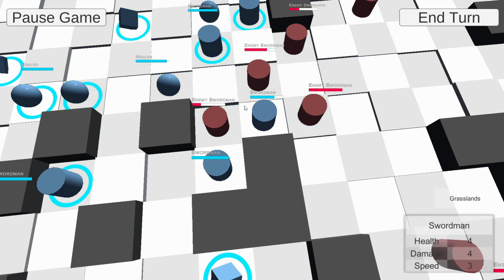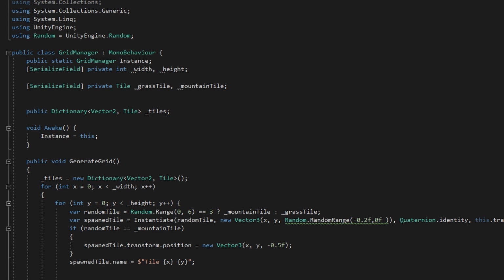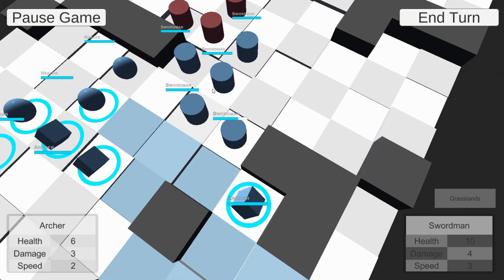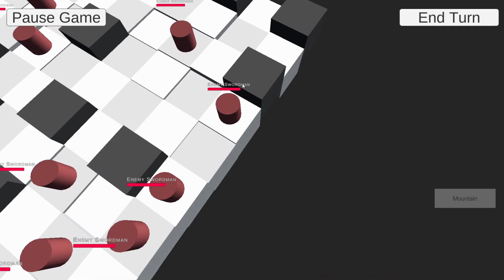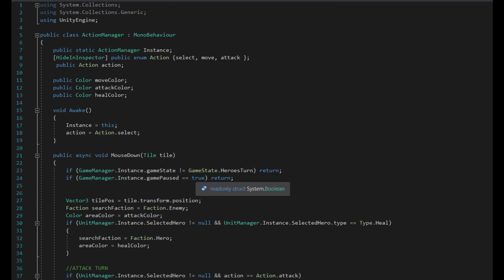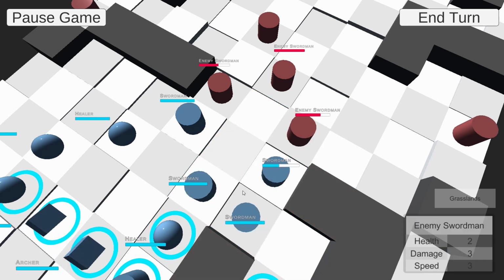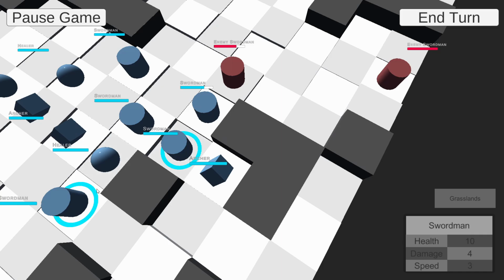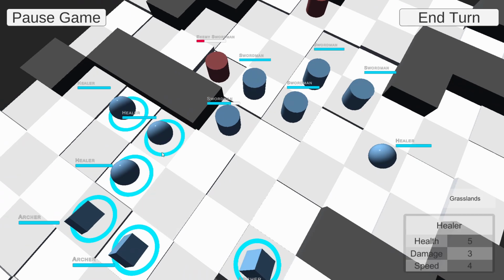How I did Grid Tactics in UNITY! -5 Basic Steps Explained and Code-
Let me know if you use it for a game